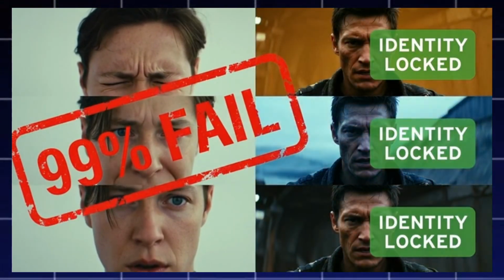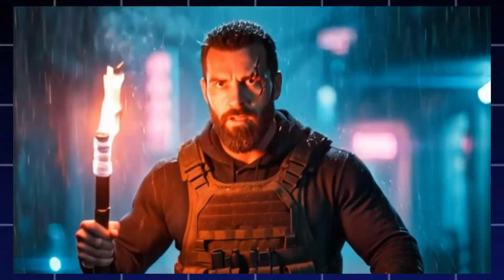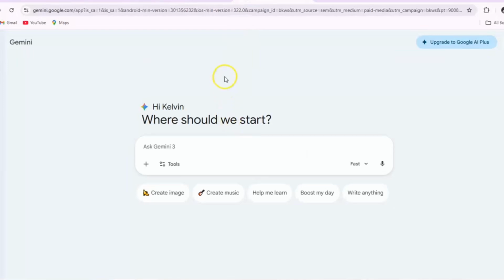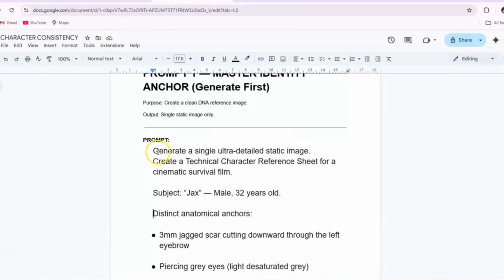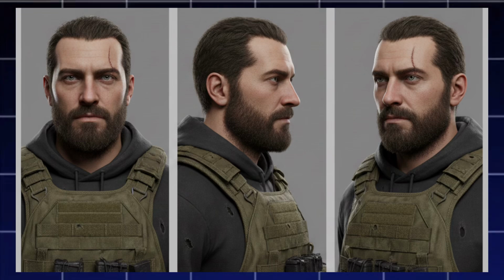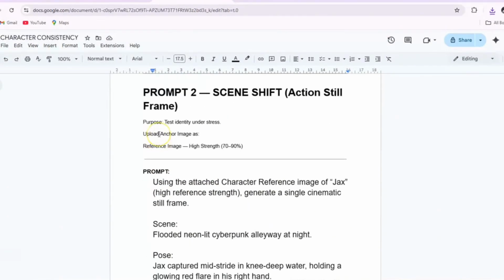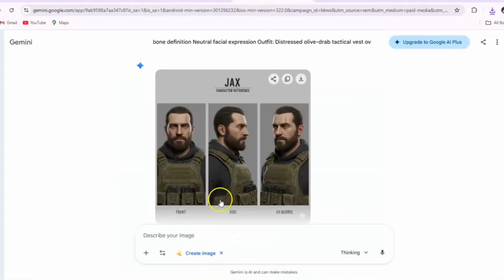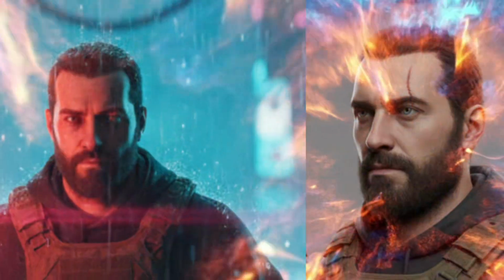100% Character Consistency: How I Lock Consistent Character in Nano Banana Pro (Prompt Included)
100% Character Consistency: How I Lock Consistent Character in Nano Banana Pro (Prompt Included) Stop fighting "Character Drift" and start building your asset library. In this walkthrough, I’m revealing the exact workflow I use to generate 360-degree Consistent Character Sheets using Nano Banana Pro (Gemini 3 Pro).

Most creators fail because they rely on adjectives. I’ll show you how to use Anatomical Directives and the Identity Lock System to force the reasoning engine into a strict Pixel Priority Mode. This ensures your character’s cranial bone structure and eye-width ratio stay 1:1 identical across every angle—front, side, and back.

Once you generate this sheet, you can use it as a permanent "Ingredient" in Gemini to lock your character’s DNA for every future scene or video generation.

What you’ll learn:

The Identity Lock Header: The system directive that overrides AI "imagination."

The Master Sheet Prompt: My copy-paste code for a 360-degree turnaround.

Anatomical Directives: How to "fingerprint" your character’s unique features.

Timestamps:
0:00 - The Character Consistency Crisis

0:45 - Why Nano Banana Pro is a "Reasoning Engine"

1:30 - Establishing the Cranial Anchor

2:50 - The 360-Degree Turnaround Prompt (Reveal)

3:45 - How to use sheets as "Ingredients" for Video